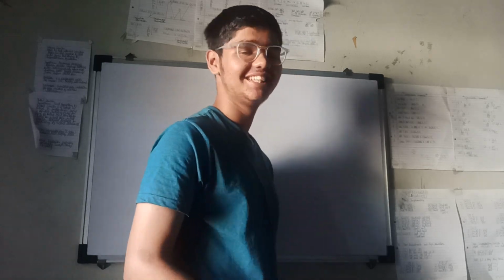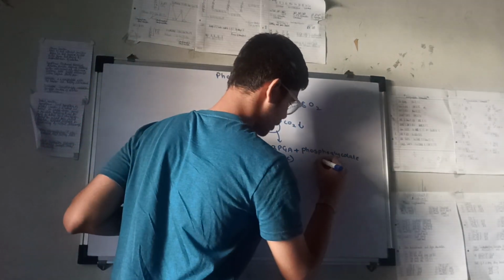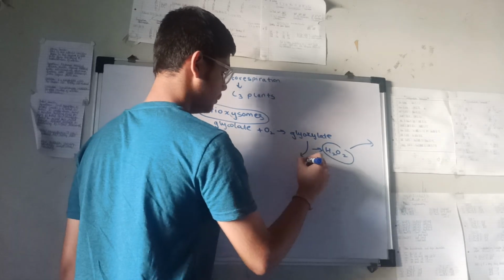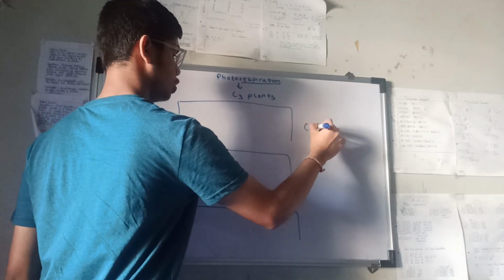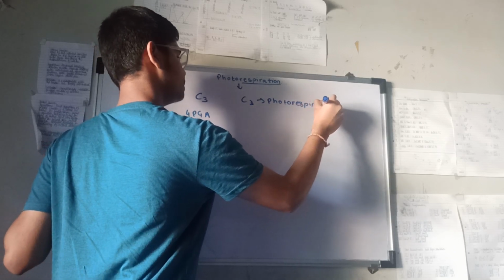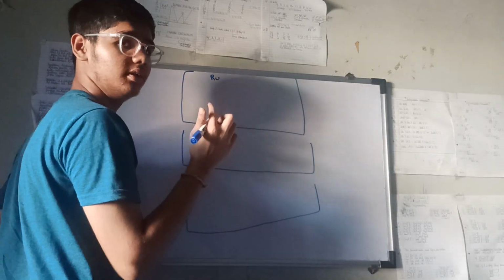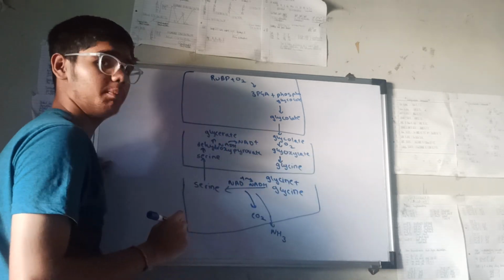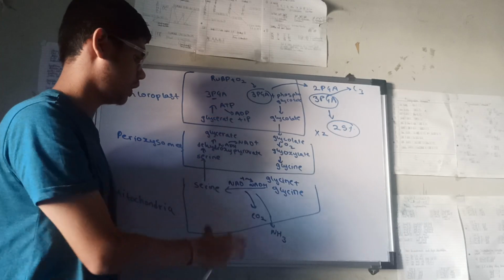PHOTORESPIRATION photosynthesisinhigherplants neet class11 cbse icse ssc